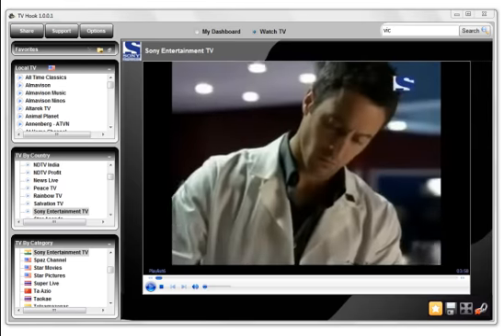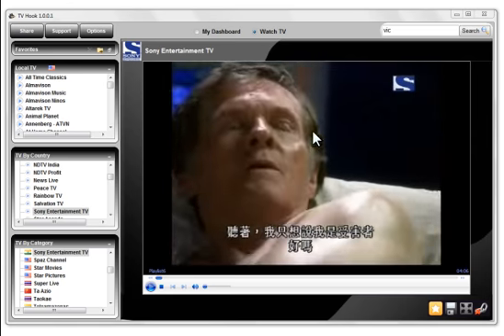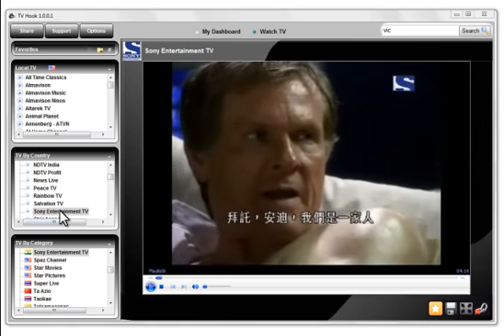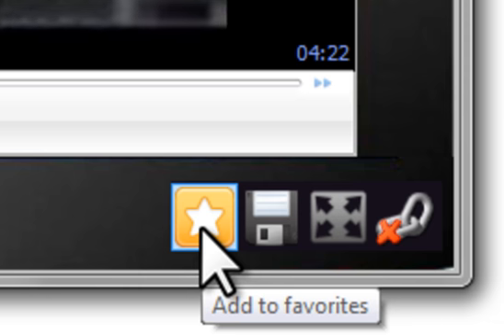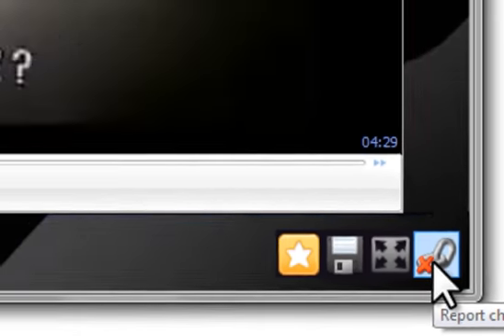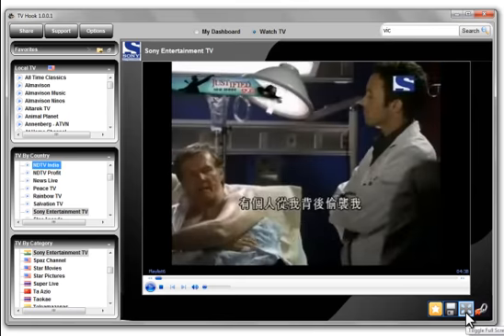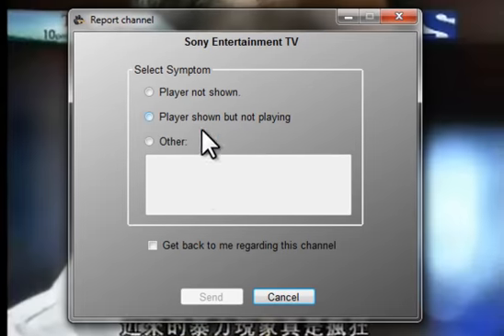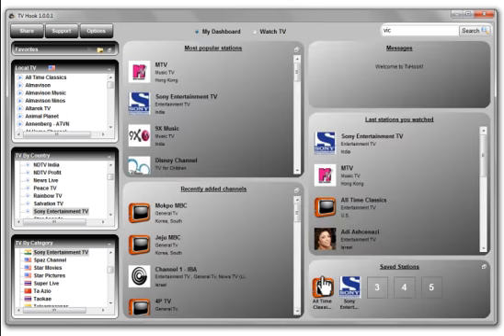TV Hook tutorial - Adding a station to your favorites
Being interrupted while watching your favorite TV show can really be frustrating, this can be because of power connection or loss of internet connectivity. Whatever the reason might be one thing is for certain, you need to again browse to find the channel you like but that's all over for with TV Hook you can save your favorite channel. Never again will you waste time searching for your much loved channel. With one simple click you will be directed immediately to your channel of choice.